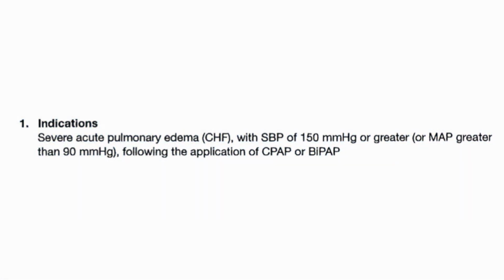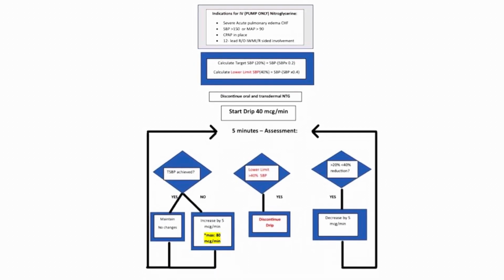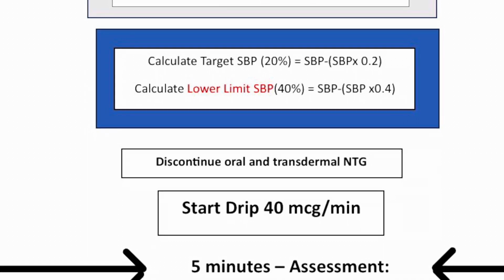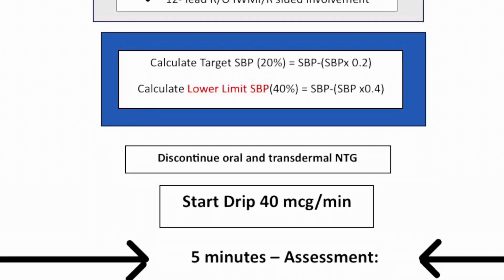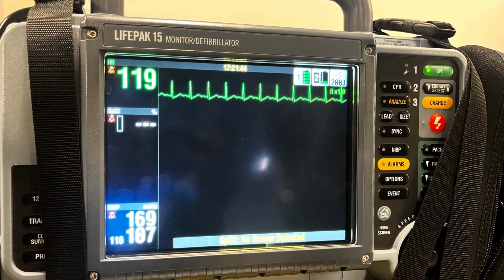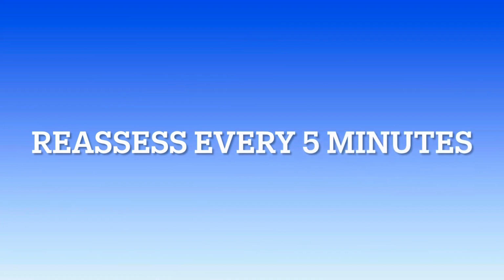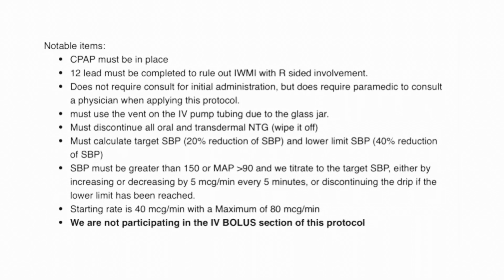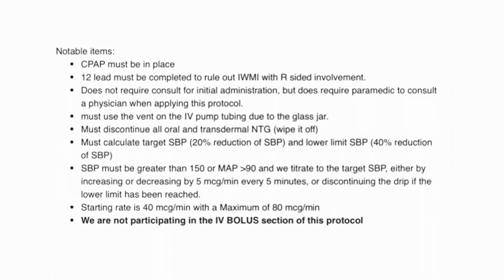Nitro IV Training